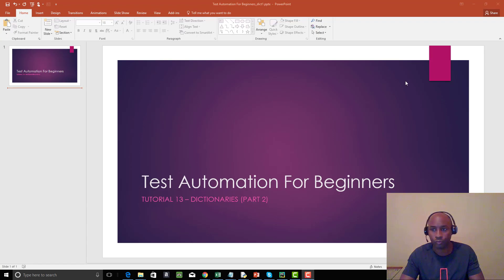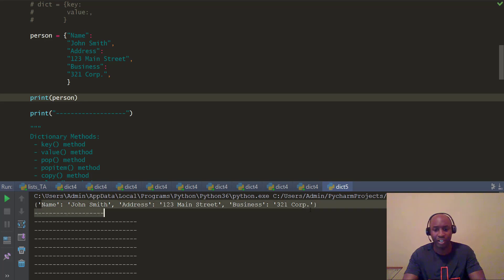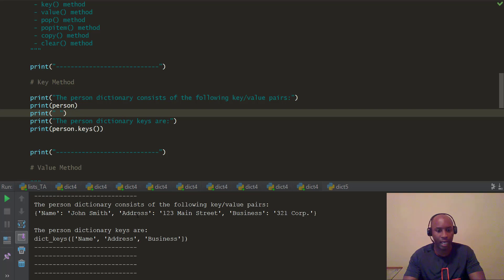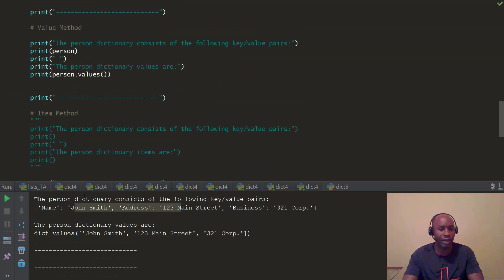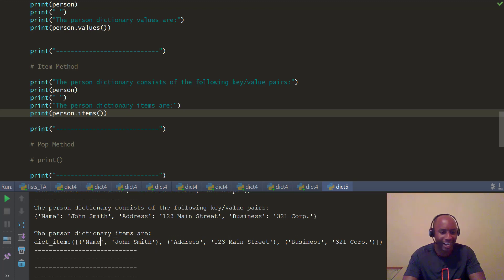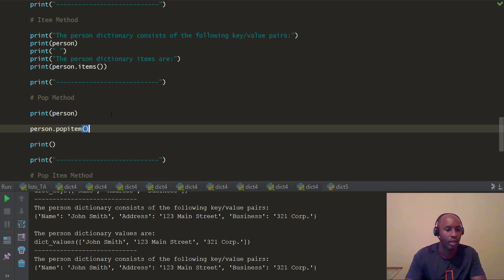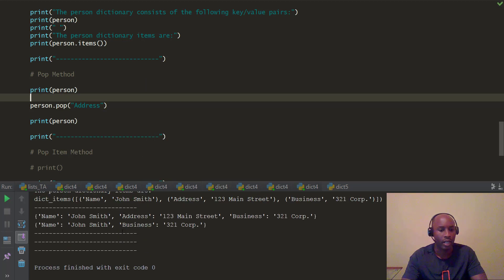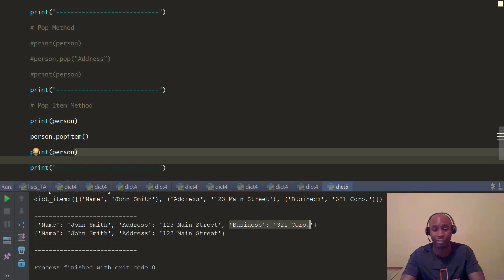Learn Selenium Python For Absolute Beginners Tutorial 14 (Dictionaries - Part 2)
In part fourteen, Tim breaks down some additional dicitonary methods that can be used when working with the dictionary datatype that can help enhance your test automation skills.

The dictionary methods discussed in this video are (no particular order):

 - key() method
 - value() method
 - item() method
 - pop() method
 - popitem() method
 - copy() method
 - clear() method